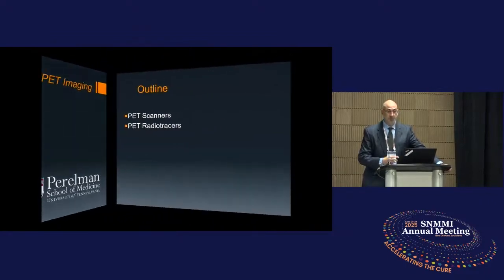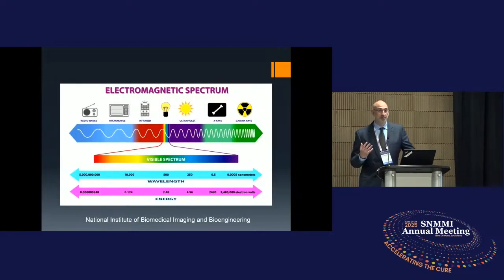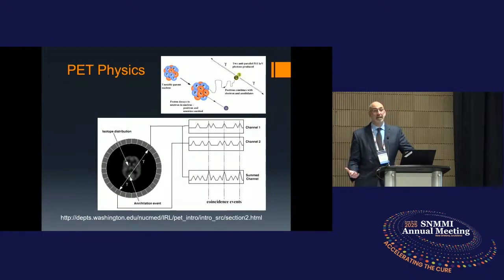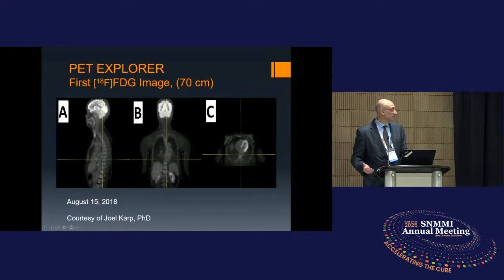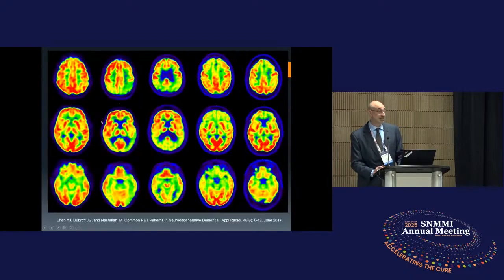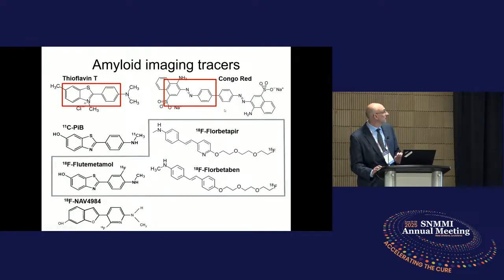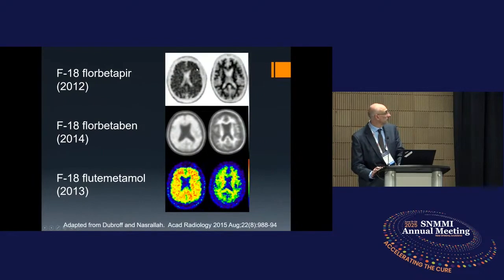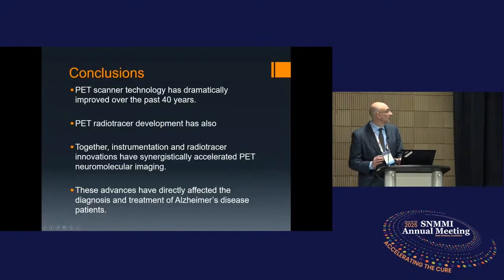Diagnosing Alzheimer's Disease Using Nuclear Medicine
Alzheimer's Disease is devastating and impacts both patients and those who love them. In this presentation from our 2025 Patient Education Day, Radiologist Jacob Dubroff, MD, PhD, shares the advances being made to more accurately diagnose Alzheimer's disease.